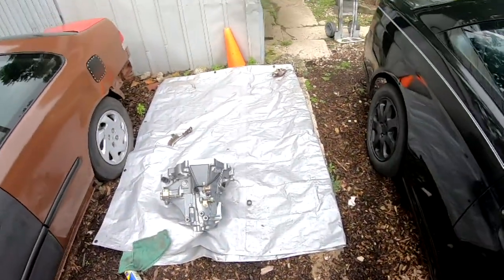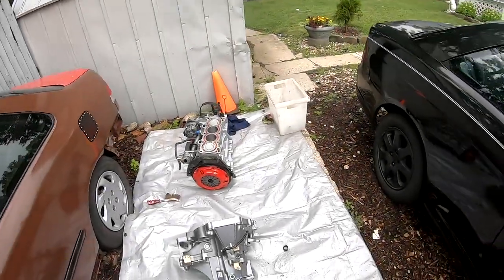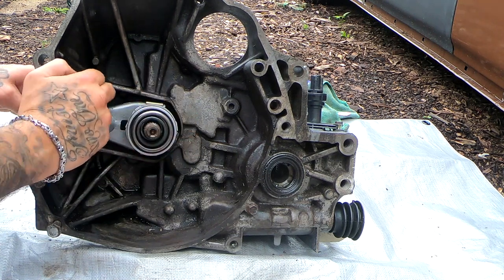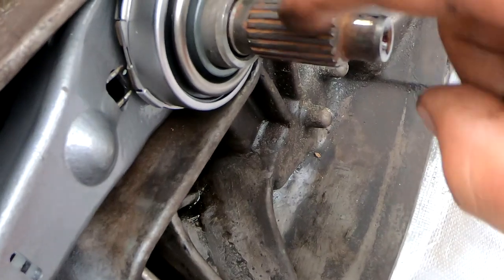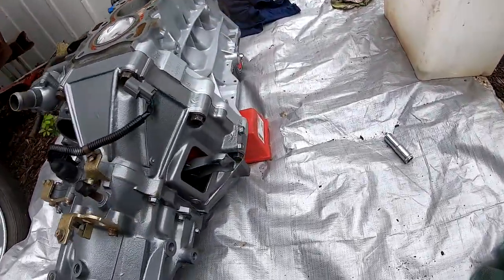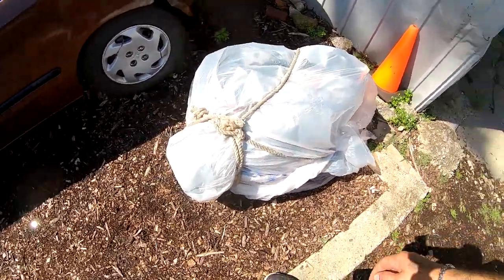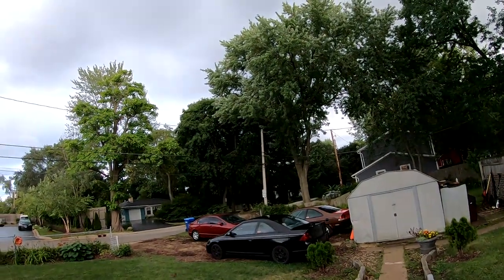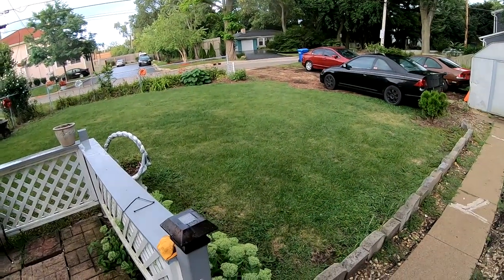D16 ebay built CIVIC Nesquik Vitara Low compression Turbo Build install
75mm Ycp pistons
Ebay Struts
Ebay wastegate
60% completely gutted interior
Sunroof delete